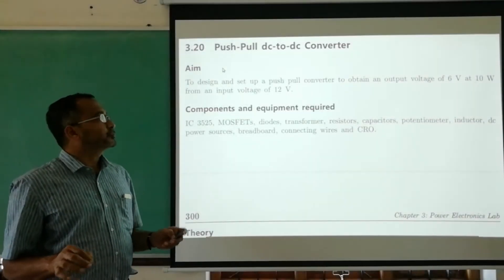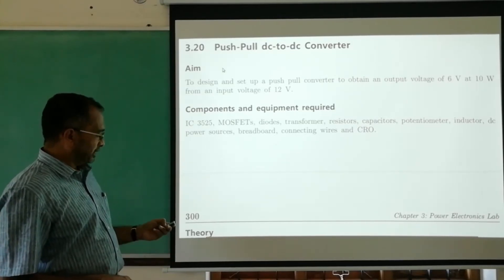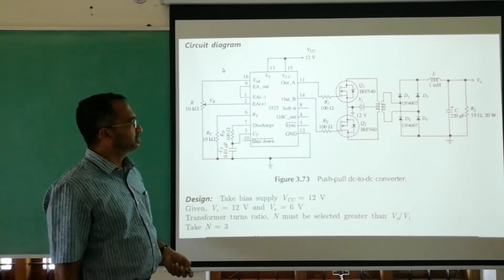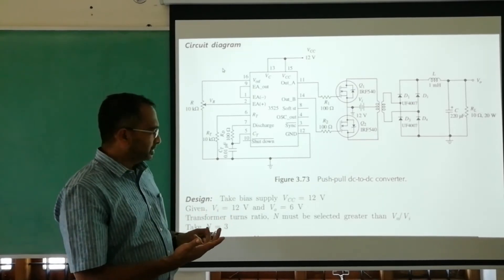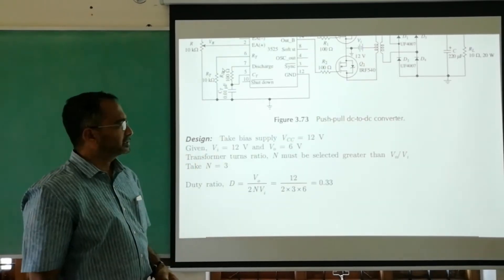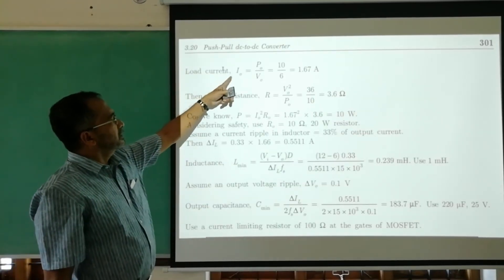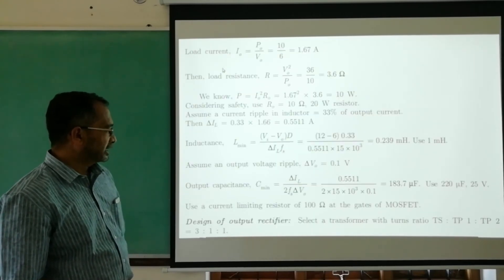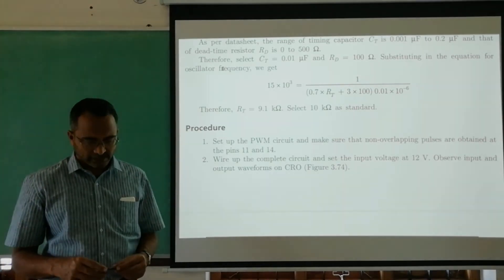Lab Tutorial: Push Pull DC-to-DC converter by Dr. K. A. Navas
Design of Push Pull DC-to-DC converter for laboratory practice of B Tech and Diploma students by Dr. K. A. Navas, Author of 'Electronics Lab Manual Volume 1 and 2 published by Prentice Hall of India Pvt. Ltd. (PHI), New Delhi

Reference:
Electronics Lab Manual Volume 1 and 2: